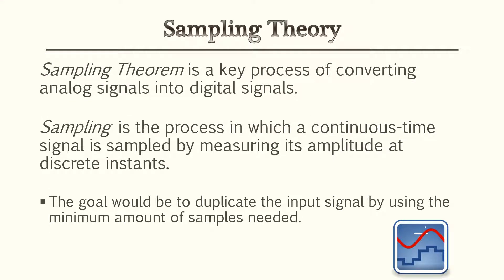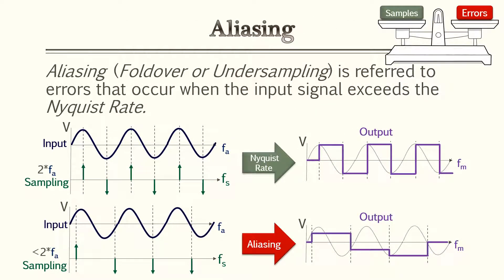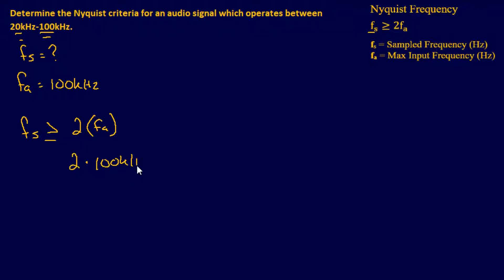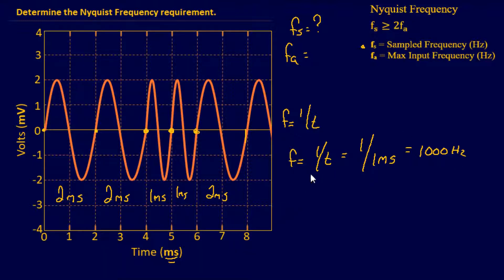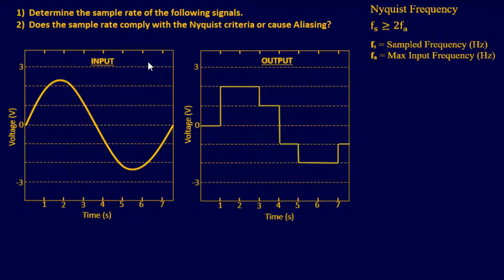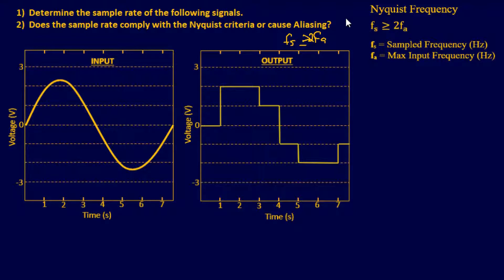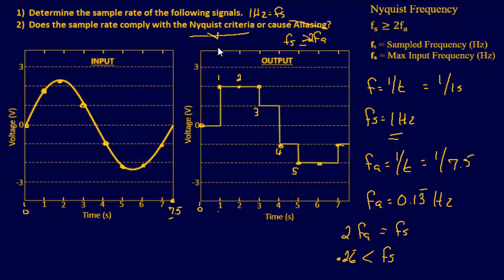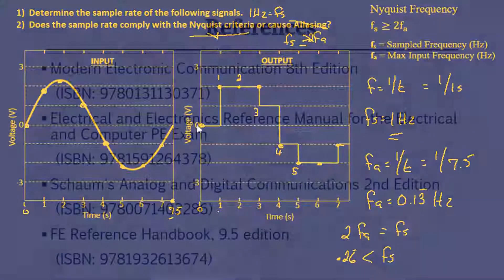Electronics P.E Prep - Sampling Theory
General Knowledge - Sampling Theory